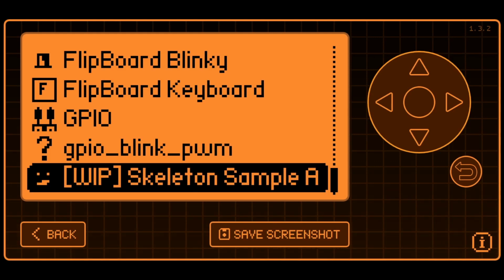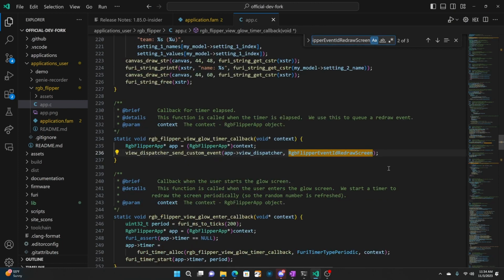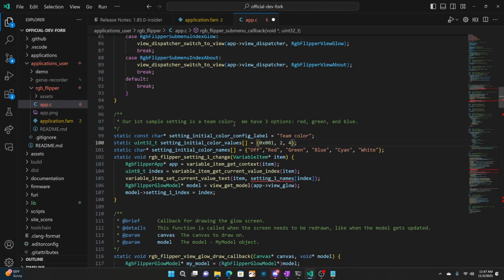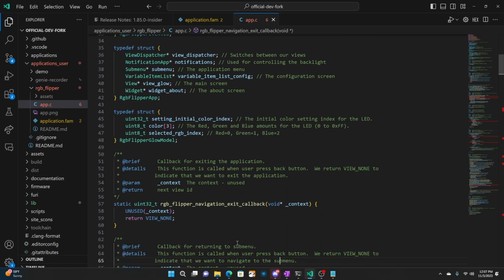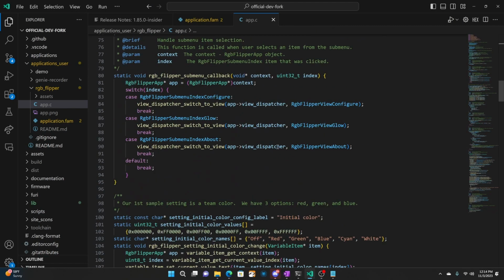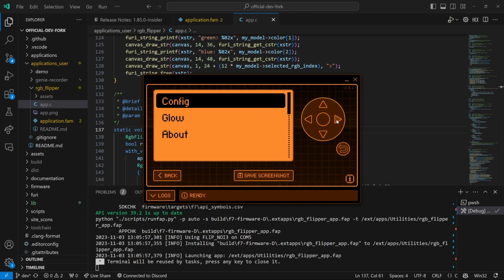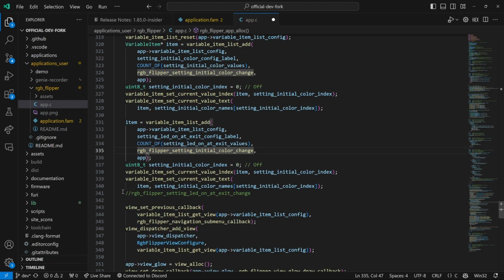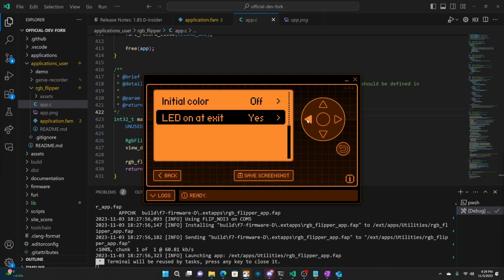[89] Flipper Zero - Morph the Skeleton app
This video series is about how to write your own app, leveraging the Skeleton app that I've created.  In this video, we morph the skeleton app into an application that allows us to modify the RGB values on the Flipper Zeros internal LED.  The goal of the video is to show how to modify the skeleton app to do whatever you want! Our app changes internal Flipper Zero LED because we needed an app that did something (but you could have turned it into a video game instead).

In the previous video, we introduced the skeleton app, explain how it can improve your application, and then learn all of the parts of the app.  I recommend you watch the previous video first.  Modifying an application is much easier than starting from scratch, and you can easily make the app become anything you want.

  (ui/skeleton_app)

Lesson summary:
- Starting with a blank project is often more difficult than modifying an existing project.
- You should feel free to modify everything and make it your own!
- There is a lot to modify, but you can test it as you go & I recommend you test often.

Timeline:
0:00 - Introduction
0:29 - Change Application.fam
1:03 - Change Entry point
1:14 - Change appid / icons
1:34 - Replace Skeleton with your app
2:12 - Replace Game with your action
2:45 - Remove BACKLIGHT
3:00 - Remove RedrawScreen
4:08 - Remove Setting 2
5:57 - Setting Initial Color
8:49 - Adding Color [] + selected index
12:35 - Add Up/Down handler
14:14 - InputTypeRepeat (hold button down)
14:42 - Glow uses initial colors.
15:49 - Set Flipper Zeros LED
17:22 - DEMO
17:38 - Setting LED on at exit
20:10 - About text
20:47 - App.PNG
21:10 - "OK to change LED" message
21:45 - Summary